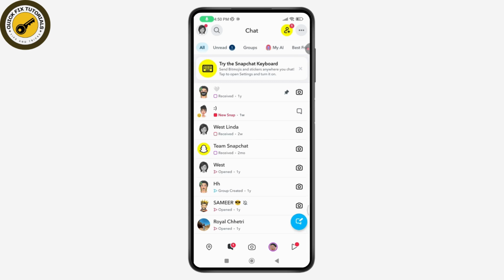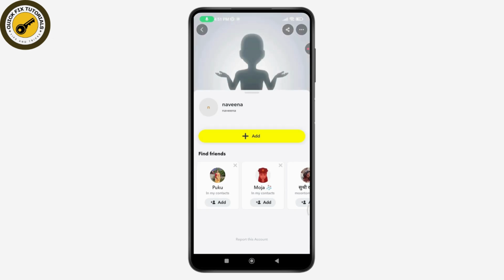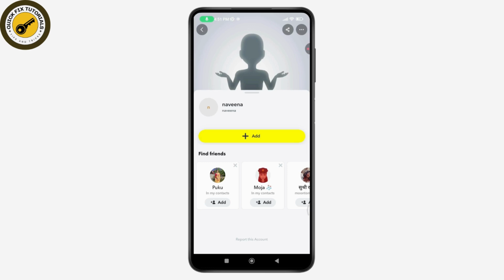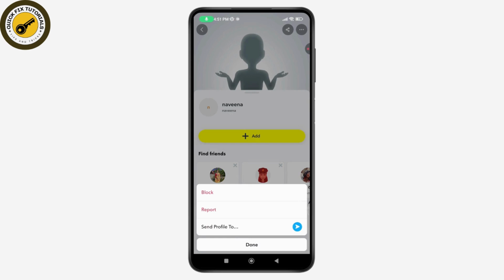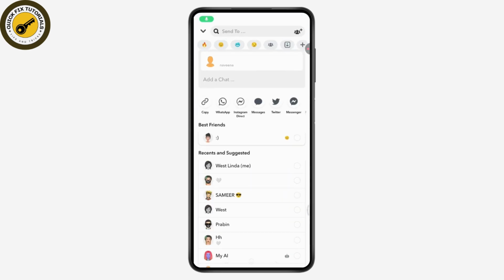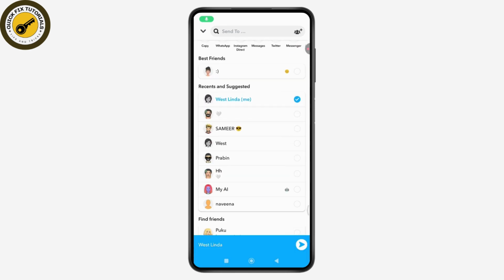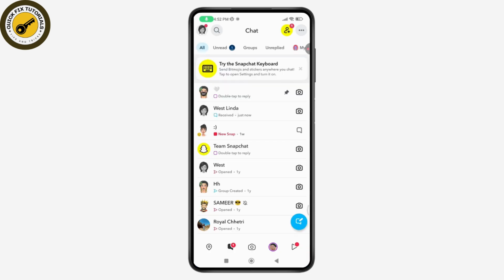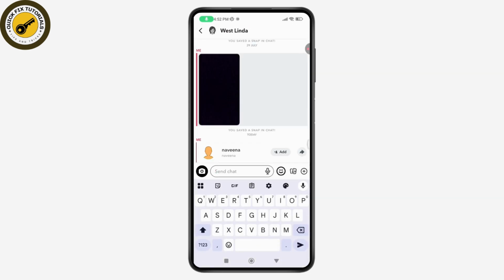How to Add Someone on Snapchat Without it Saying Added by Search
In this video, you learn how to add someone on Snapchat without it saying added by search so the usual tag doesn’t appear under your name. Instead of adding them directly from the search results, you open their profile, use the share or send profile to option, and send that profile to yourself in chat. After that, you can tap add from the shared profile inside your own chat so it won’t show added by search or may even appear with no tag at all. This is useful when you want to add someone on Snapchat more discreetly and keep your activity looking cleaner while still connecting, sending snaps and chatting normally.

00:00 Introduction
00:10 how to add someone on snapchat without it saying added by search

add someone on snapchat without by username, how to add someone on snapchat, add someone on snapchat without saying added by search or username, add someone on snapchat without it saying added by username